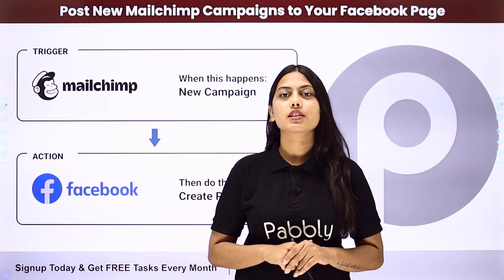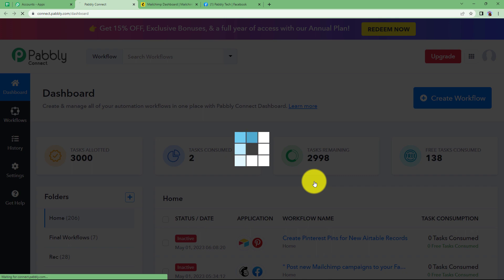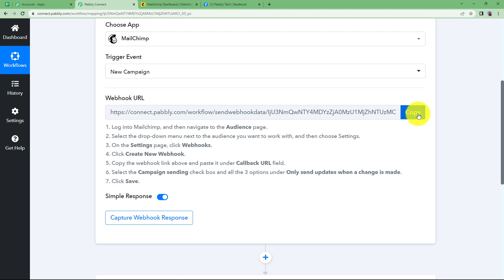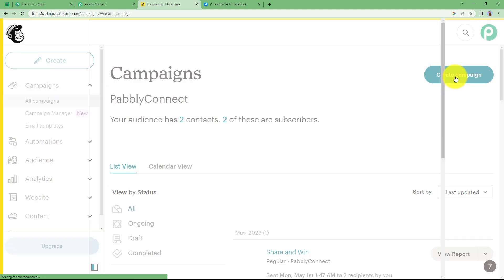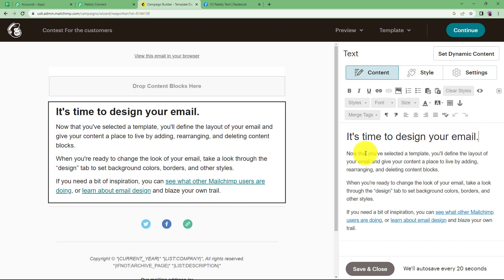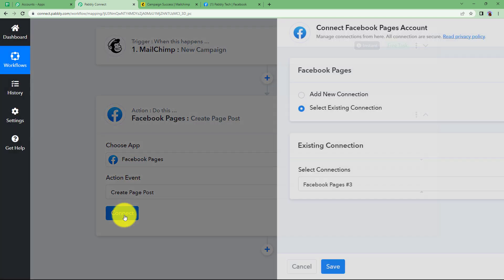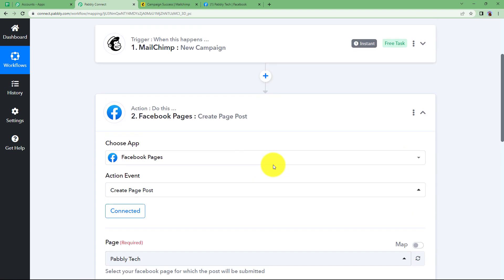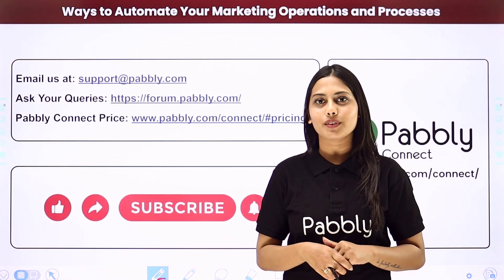How to Post New Mailchimp Campaigns to Your Facebook Page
In this video, we will learn Mailchimp to Facebook Integration using Pabbly Connect. This automation enables users to share their Mailchimp campaigns on their Facebook page without any manual interference. By integrating Mailchimp and Facebook using Pabbly Connect, you can save time and energy while ensuring that their social media channels are always updated with their latest content. This automation is ideal businesses that want to streamline their social media marketing efforts and improve their online presence.

1. Automation: Pabbly Connect offers automation capabilities that can help you automate mundane and repetitive tasks. This allows you to save time, money and resources.

2. Integration: Pabbly Connect provides a wide range of integrations so that you can connect different web services with each other. This helps you to create smarter workflow processes and make your business more efficient.

3. Security: Pabbly Connect takes security seriously and provides an industry-standard security system to protect your data and applications.

4. Scalability: Pabbly Connect is highly scalable and allows you to easily add new applications and services to your workflow.

 5. Cost-effective: Pabbly Connect is cost-effective and provides plans for different business sizes.